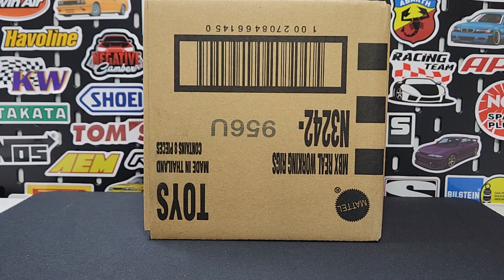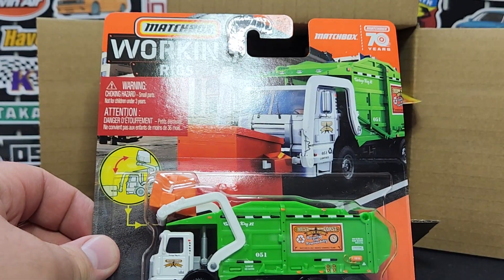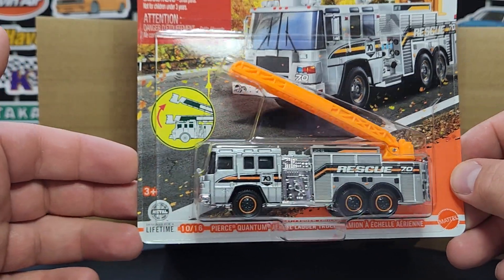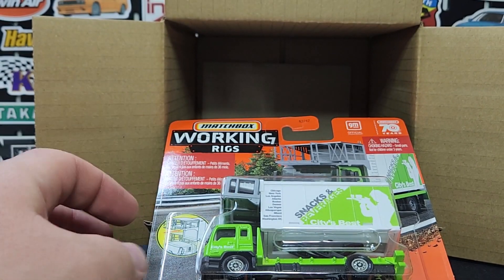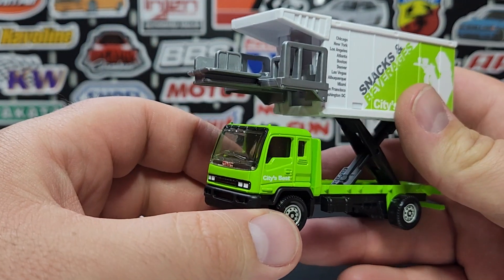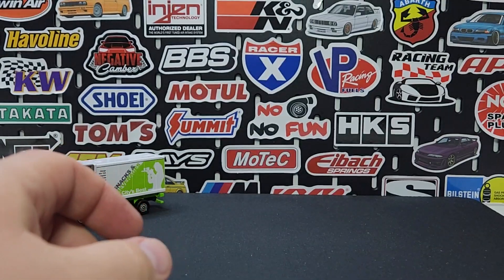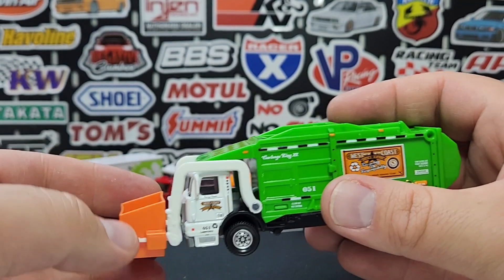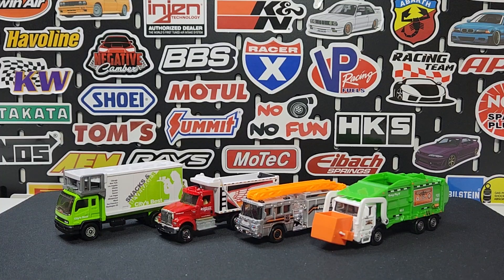Unboxing: 2023 Matchbox - Real Working Rigs - Mix 3 - Case U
Yes, we are right on to mix 3 of 2023 for the Real Working Line. Mattel and the Matchbox team continue to show that this line is doomed.